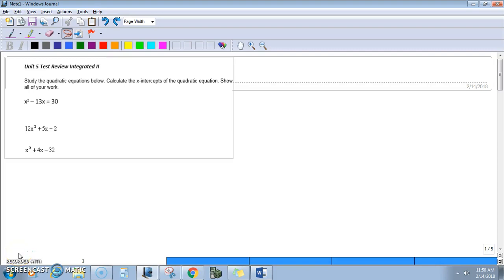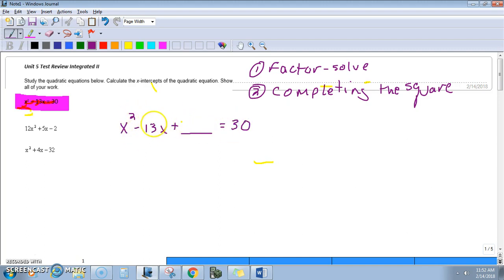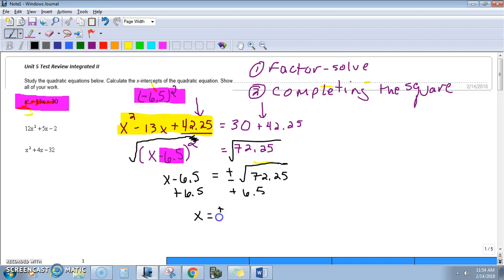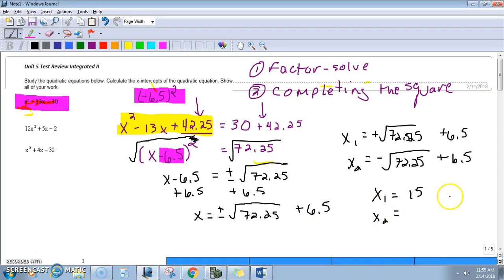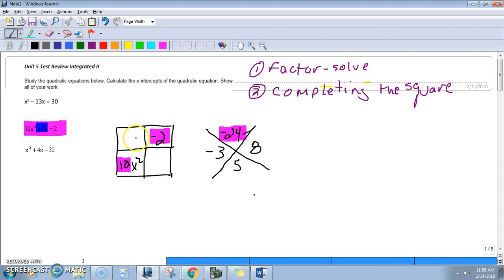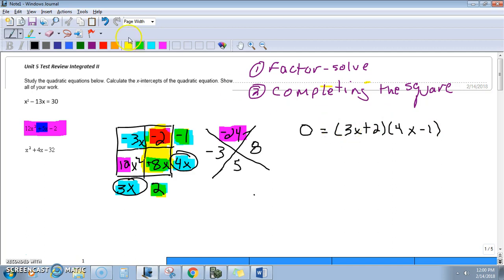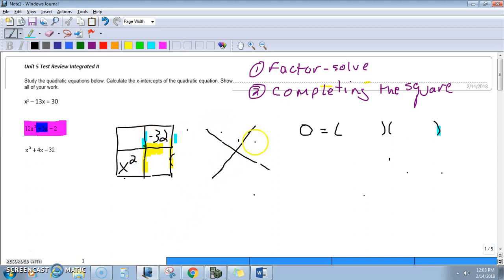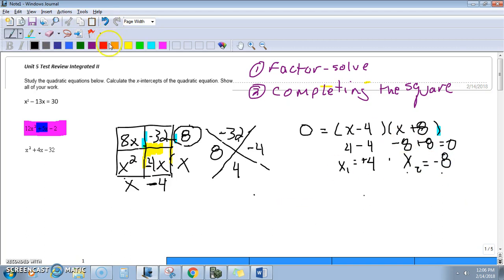Integrated 2 unit 5 video 1